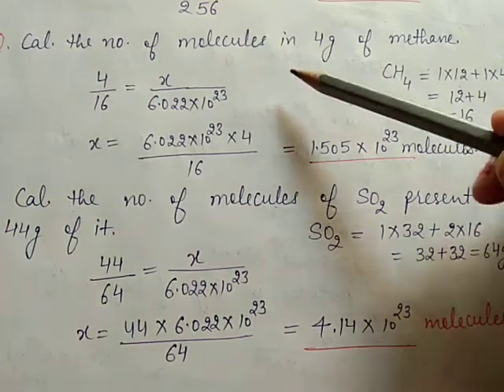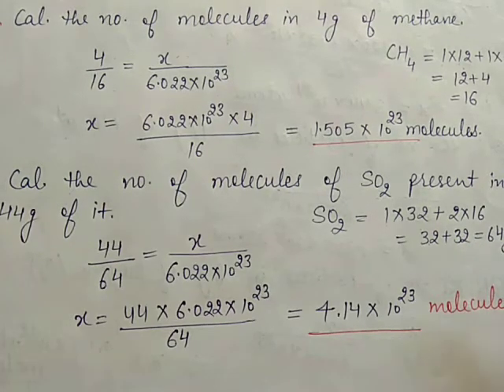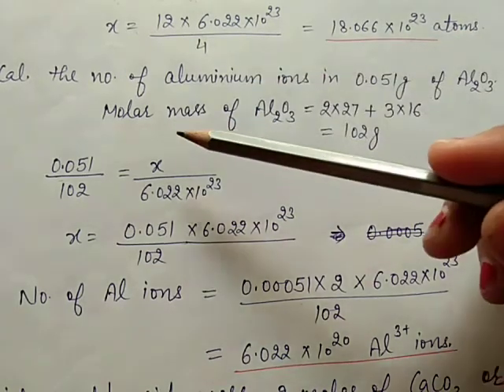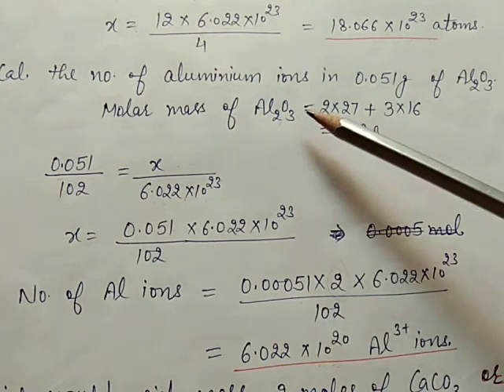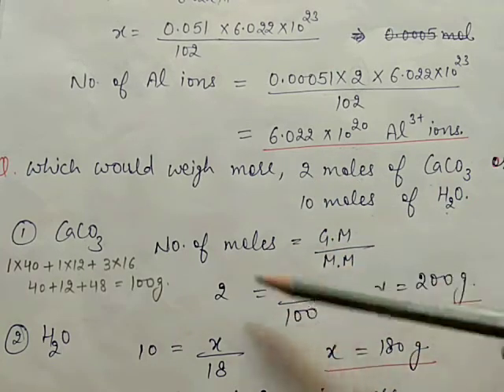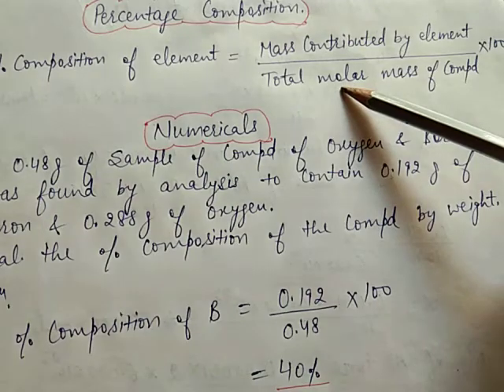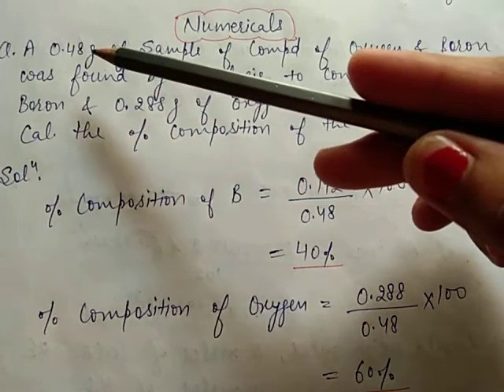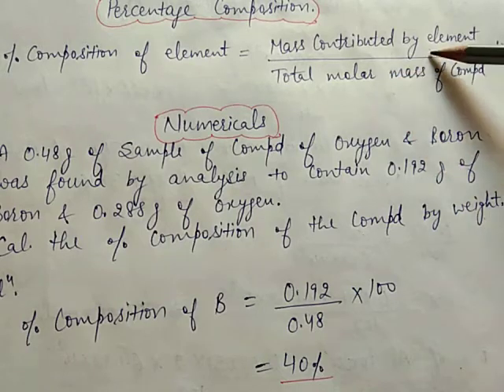Chemistry class-9th ch-3 part-10(2)